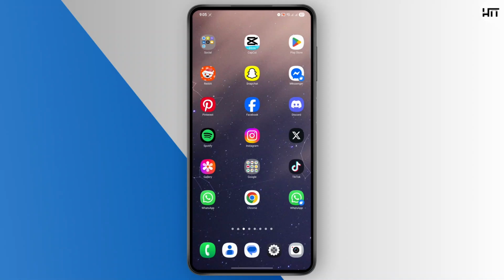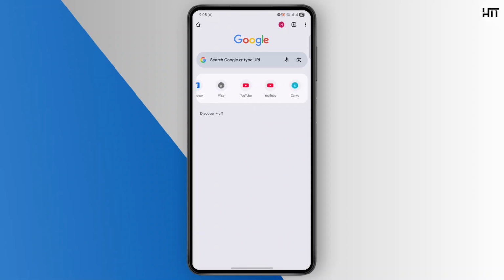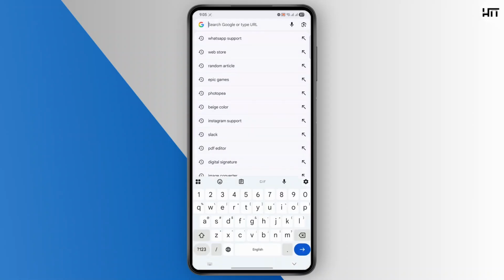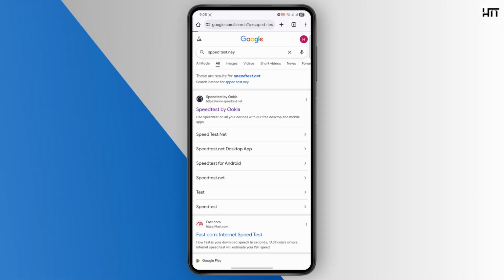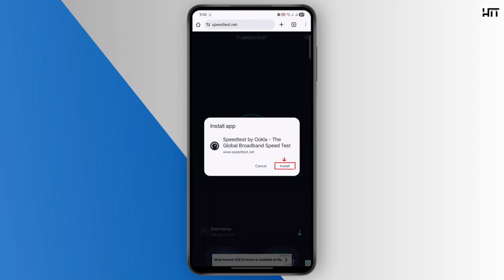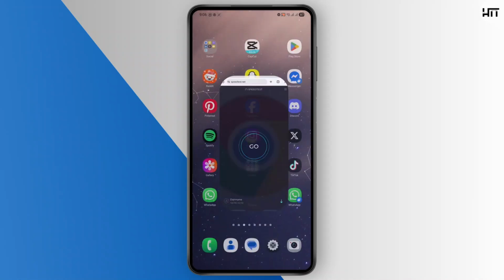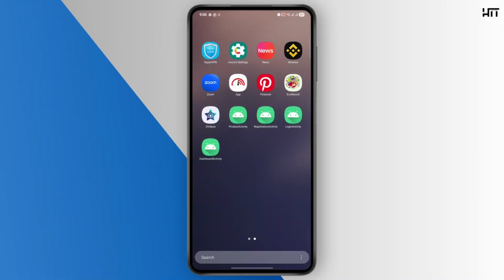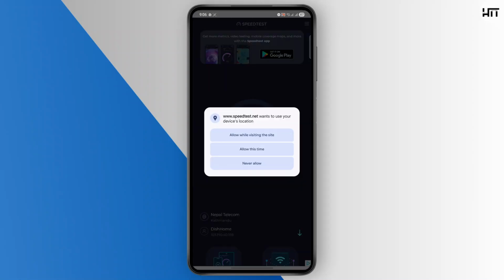How to Turn Any Website into An App on your Phone?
Want to access your favorite website like a regular app on your phone? This video will guide you through the steps to turn any website into an app quickly and easily. Whether you're asking, "How do I make a website an app on my phone?" or need help with the process, this tutorial has you covered. Learn how to create a shortcut that works like an app so you can access your favorite sites with just one tap. Watch now to see how you can turn any website into an app on your phone today!

Timestamps:
00:00 How to Turn Any Website into An App on your Phone
00:06 How Do I Make a Website an App on My Phone?